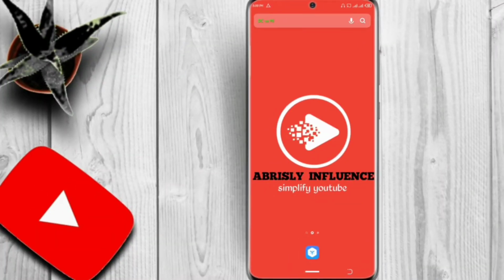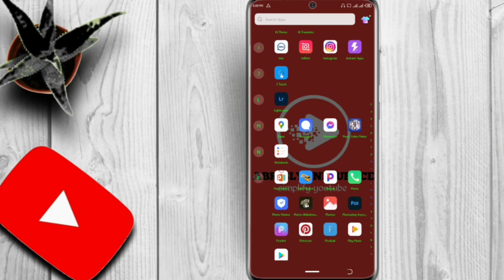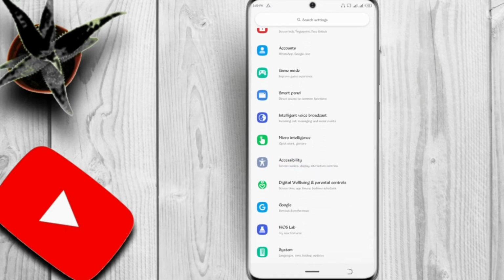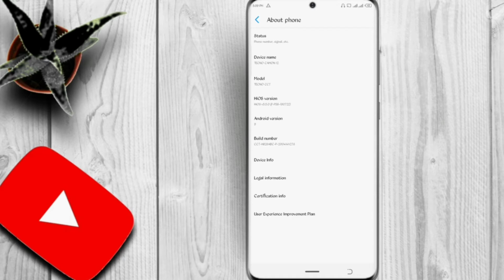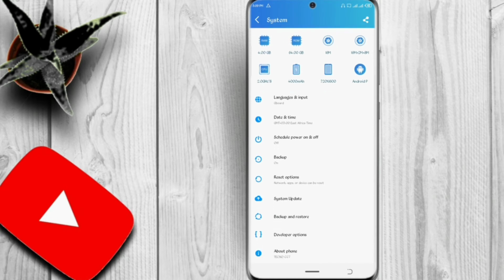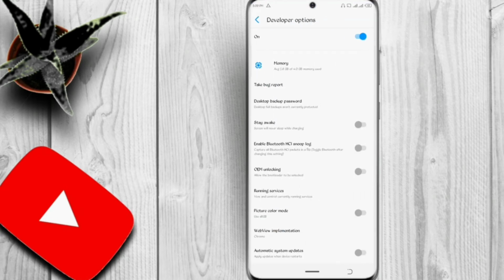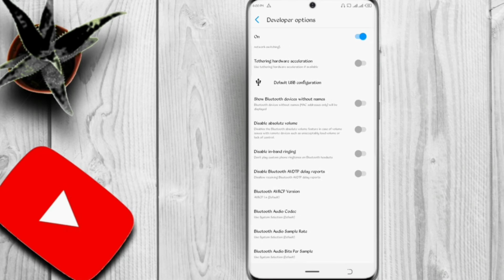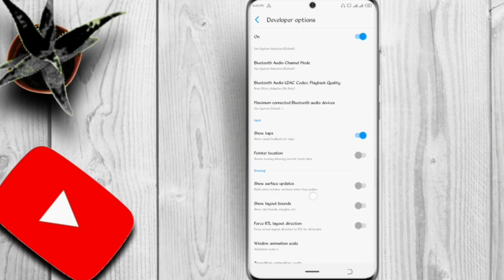How To Enable Show Touch Effects While Screen Recording.No App Installed.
The video basically about shows to enable touch effects while you want to screen record or when you want to anything on your phone this video will help you simplify what you want to educate.

Tubebuddy helps you grow your youtube channel by giving you an idea of what to put on the title of your video and also on your description and most importantly it generates tags for your video that place that you have always left empty and think that it not that important.
DOWNLOAD ALL MY PRESET WITH THIS METHOD.
PASSWORD: As you watch the video password will appear at the right top corner in two different sections at two different times. It will appear in this form:
 'PRESET PASSWORD' AA: "PRESET PASSWORD"BB Now the password will be "AABB" downloading all my preset for free and straight forward.
WATCH HOW TO DOWNLOAD MY PRESET: HERE:
1.How To Download Preset On Mobile Device:

2:How To Download Preset on Pc

DOWNLOAD THIS VIDEO PRESET: HERE
1.
BEST PRODUCED VIDEOS & B-ROLL
MR.ABRISLY CHANNEL GOAL.
Mr.Abrisly shares his photography, photo editing, and video production journey with the world to inspire anyone who wants to join the field.Click subscribe and turn on notification bell if you are intrested in this topic.What i do is that i simplify your creation

Thank you for being a team and let us grow together